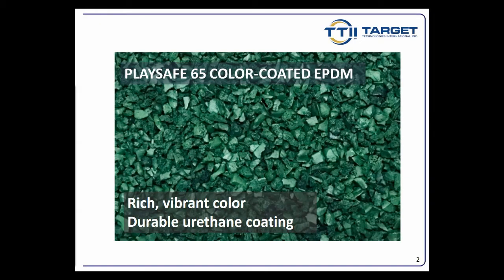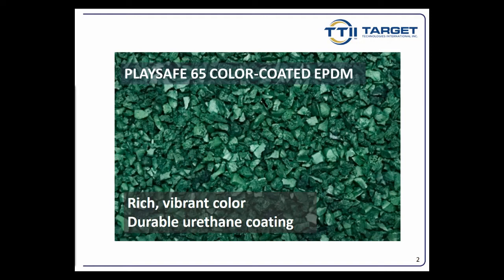PS 65 EPDM Webinar Architects & Contractors - 03/24/21